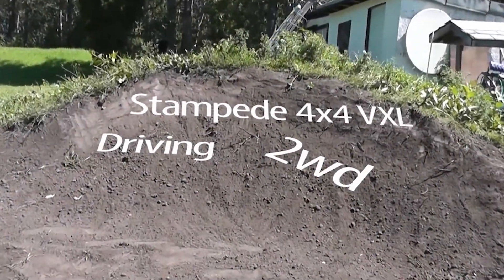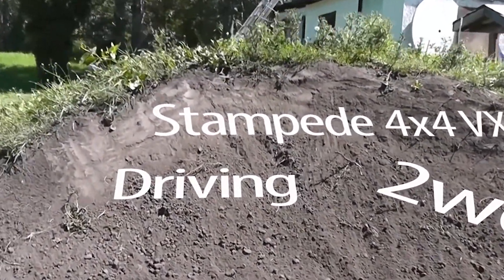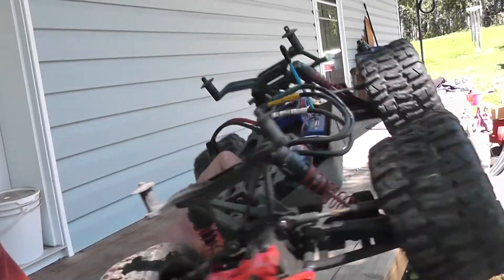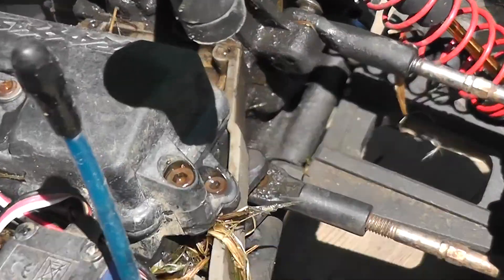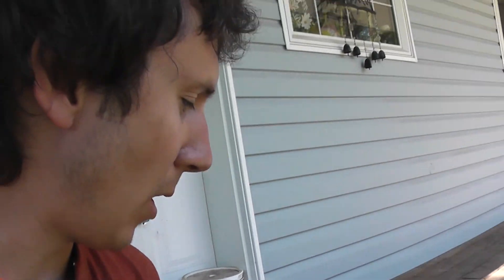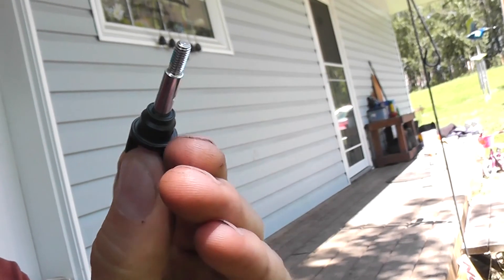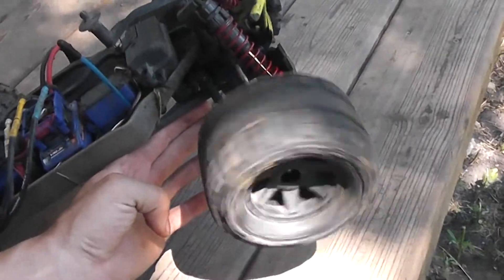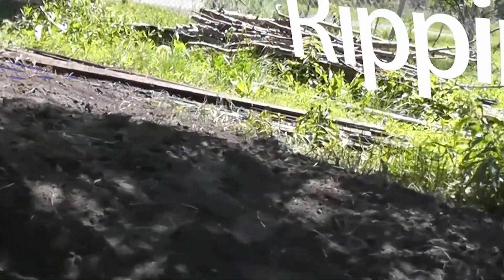Stampede VXL Fun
Some Basic clips of the Stampede 4X4 VXL Radio Control Truck.
You can just imagine the fun you can have with these toys.
Of course there is more intense Video, but a nice edit.